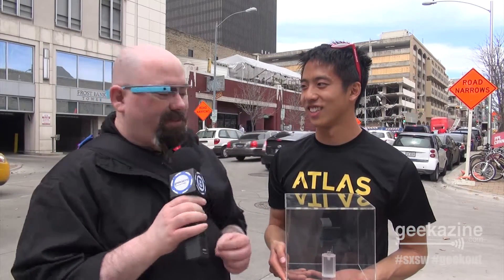SXSW 2014: Atlas Wearables Fitness Tracker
Most fitness trackers monitor your activity through how the device moves. While they give you a basic idea, you don't know for sure the amount of reps you lifted, or laps you swam. Atlas Wearables is about the reps rather than the amount of time. I talk with Atlas about their wearable technology and how it can be used.